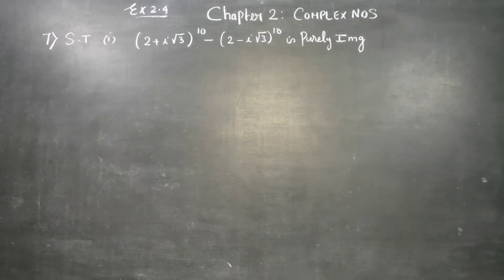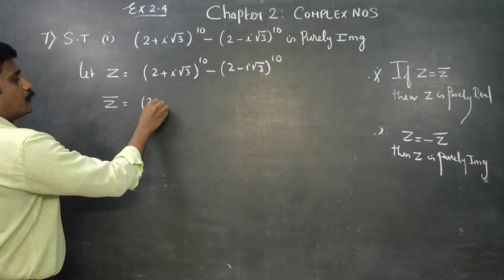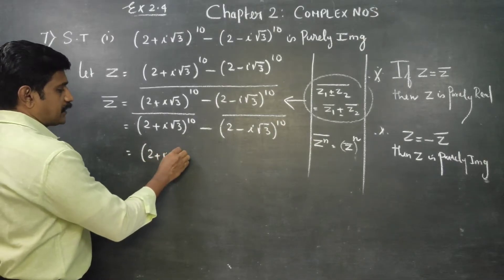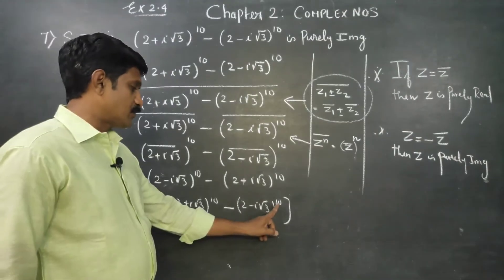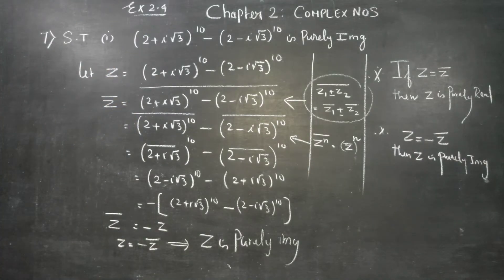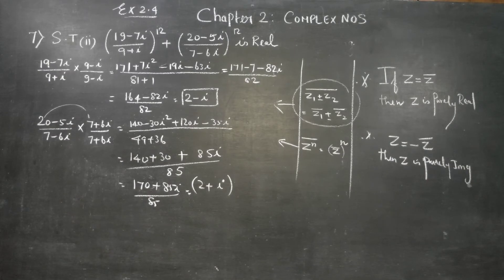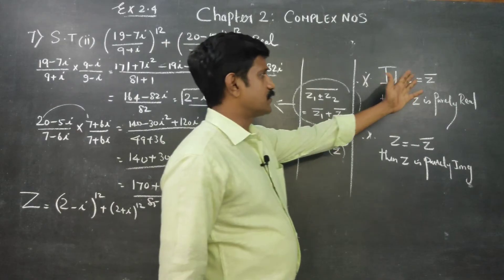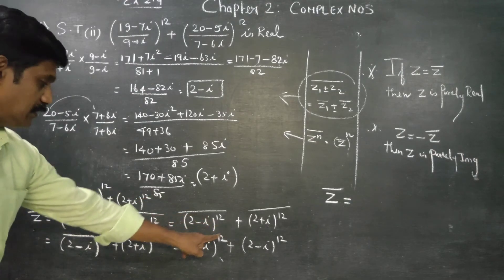12th Std Maths Ex 2.4(7) S.T (i) (2+i√3)^10 - (2-i√3)^10 is purely imaginary (ii) (19-7i/9+I)^12